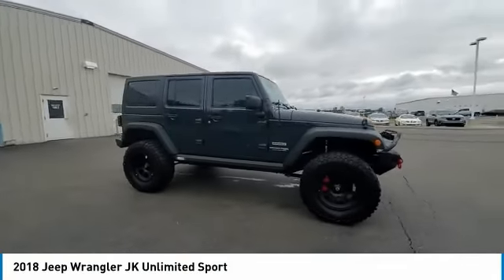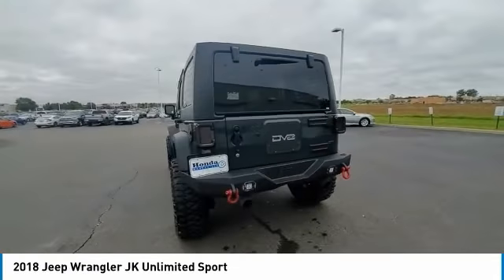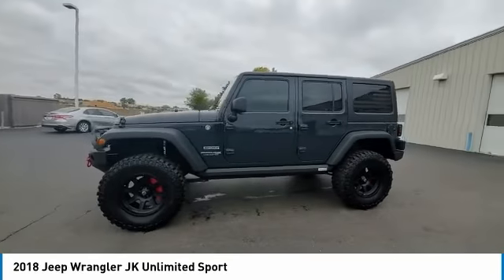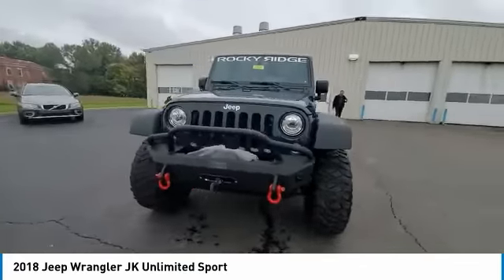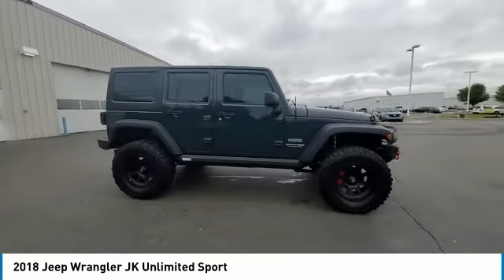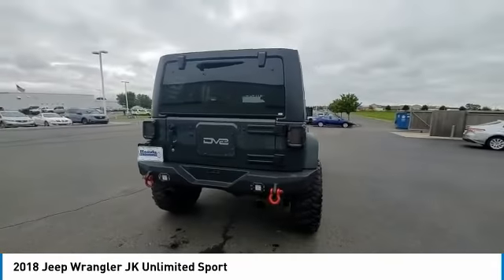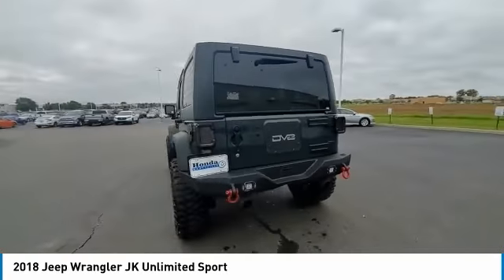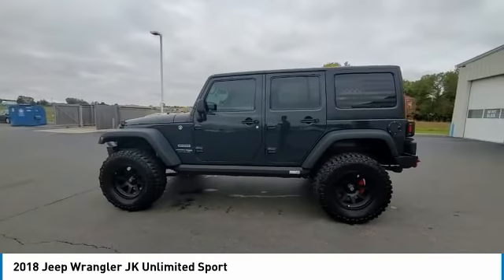2018 Jeep Wrangler JK Marysville, Dublin, Delaware, Worthington, Marion, OH JL911763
Black Clearcoat Used 2018 Jeep Wrangler JK available in Marysville, Ohio at
2018 JEEP WRANGLER JK Marysville, OH
Stock# JL911763

Honda Marysville
640 colemans Crossing Blvd

CARFAX VERIFIED 1 OWNER!!

Of all the used cars for sale in Ohio this four wheel drive 2018 Jeep Wrangler JK Unlimited Unlimited Sport features an impressive 3.6 Engine with a Black Clearcoat Exterior with a Black Fabric Interior. With only 33,193 miles this 2018 Jeep Wrangler JK Unlimited is your best buy in Columbus, OH.

*TECHNOLOGY FEATURES:* This 2018 Jeep Wrangler JK Unlimited represents one of many of Honda Marysville used vehicles for sale in Columbus, OH and includes: Steering Wheel Audio Controls, Auxiliary Audio Input, Outside Temperature Gauge, AM/FM Stereo, Single-Disc CD Player

*STOCK# JL911763* Honda Marysville has this 2018 Jeep Wrangler JK Unlimited Unlimited Sport ready for a quick sale today. Don't forget Honda Marysville will buy or trade for your car, truck, SUV, van, motorcycle and/or ATV!

Honda Marysville of Marysville, Dublin, Urbana, Lima, Delaware, Marion, OH. You can also visit us at, 640 Coleman's Blvd Marysville OH, 43040 to check it out in person!

*MECHANICAL FEATURES:* Scores 20.0 Highway MPG and 16.0 City MPG! This Jeep Wrangler JK Unlimited comes Factory equipped with an impressive 3.6 engine, an automatic transmission. Other Installed Mechanical Features Include Traction Control, Disc Brakes, Tire Pressure Monitoring System, Cruise Control, Intermittent Wipers, Power Steering, Variable Speed Intermittent Wipers, Trip Computer, Tachometer

*INTERIOR OPTIONS:* Marysville, Dublin, Urbana, Lima, Delaware, Marion, OH used car shoppers are lighting up the phones at our Marysville, OH dealership over these interior options: Compass, Bucket Seats, Air Conditioning, Adjustable Head Rests, Tilt Steering Wheel, Vanity Mirrors, Split Folding Rear Seat, Center Arm Rest

*SAFETY OPTIONS:* If you're making a cross-town Columbus commute from Worthington to Grove City, you'll enjoy peace of mind with the following safety equipment options: Electronic Stability Control, Brake Assist, Rollover Protection System, Occupant sensing airbag, Dual Air Bags, Anti-Lock Brakes, Passenger Air Bag Sensor